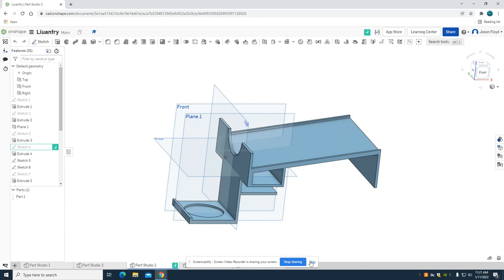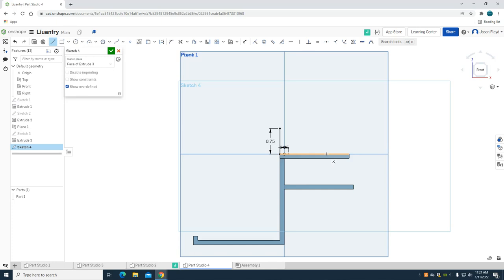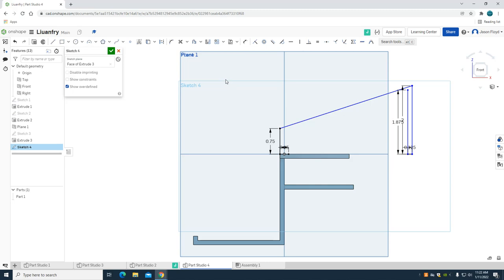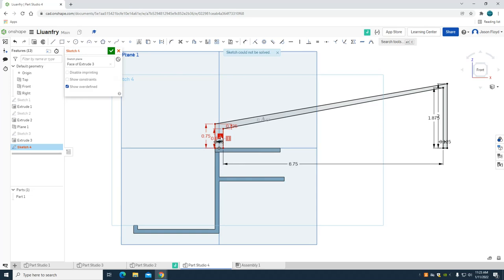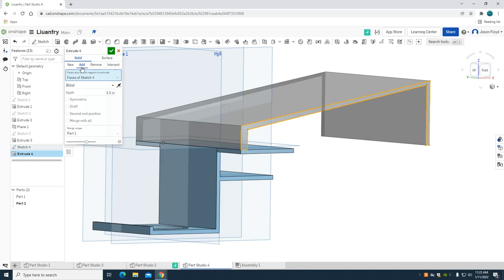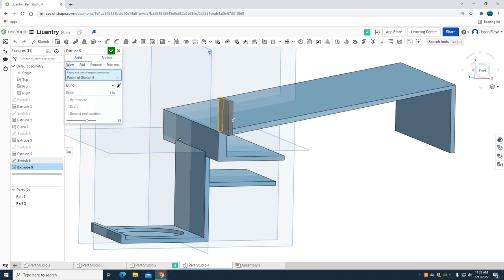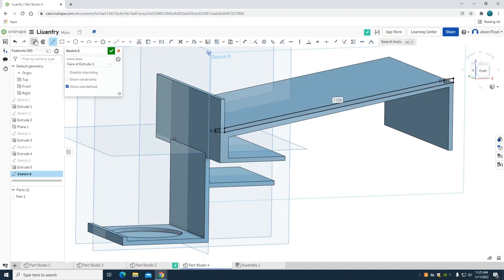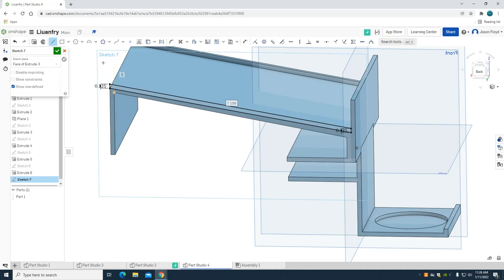Angled Laundry Soap Dispenser Design to be 3D printed Video #2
Angled Laundry Soap Dispenser Design. This model works best with a 3/4 inch shelf and a spout bottle. This is done for an example project for a Grade 7 PLTW project.